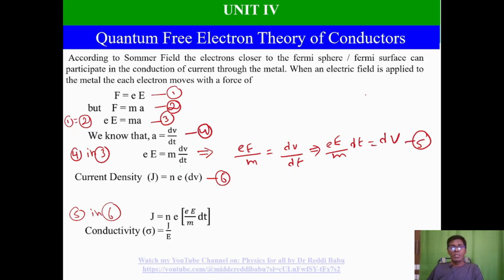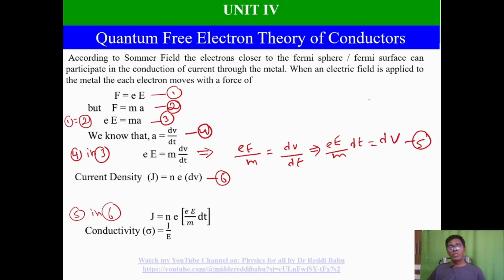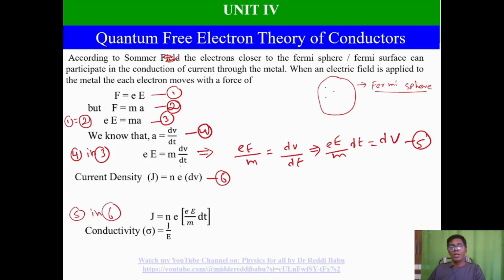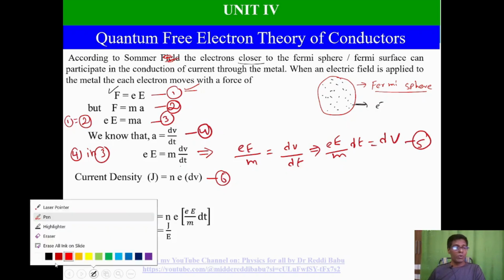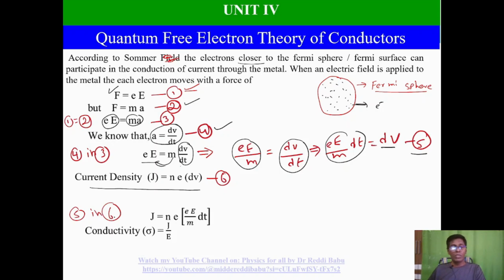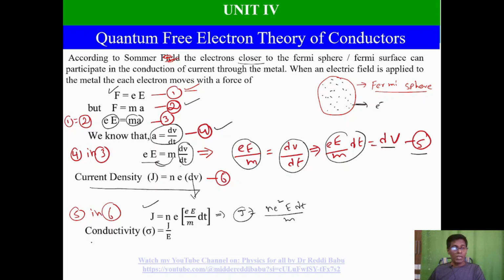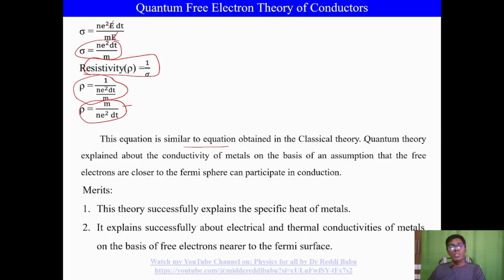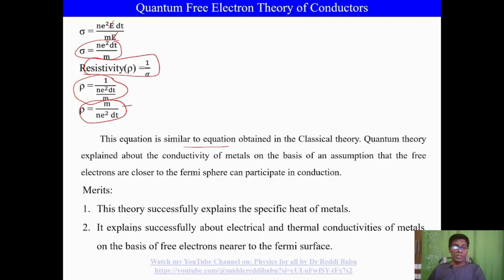Quantum Theory of free electron